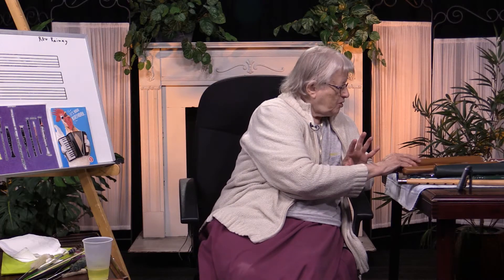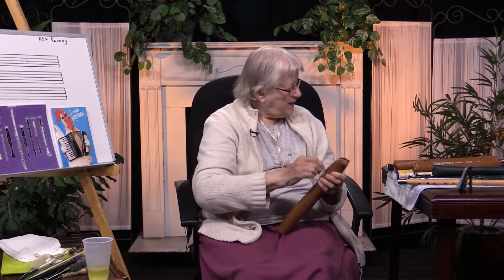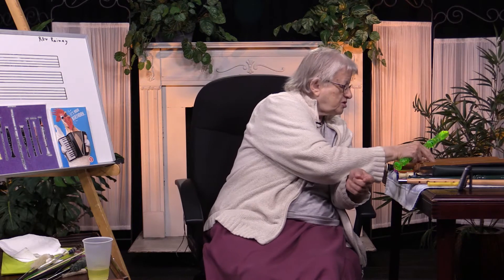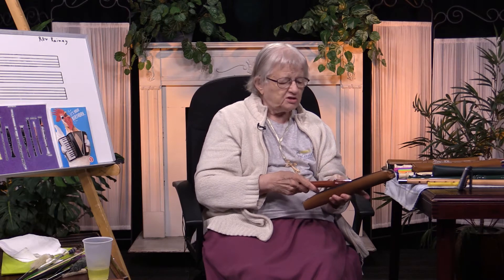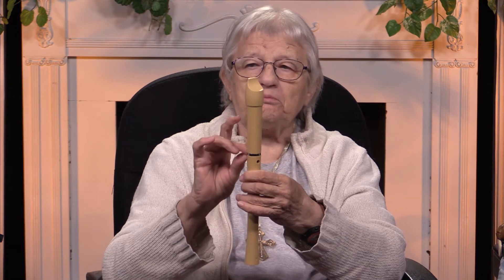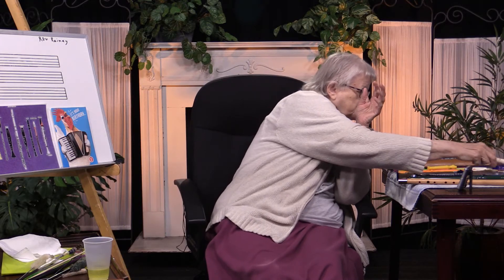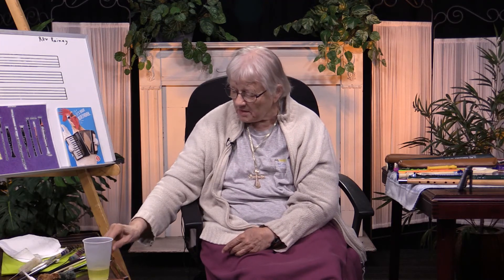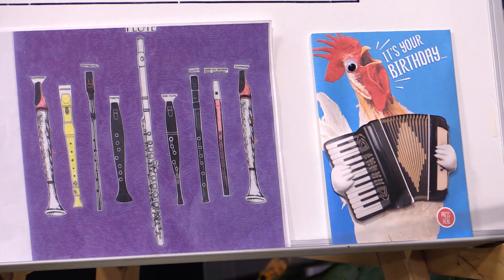Learning Music With Pat #1126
Join Pat Rainey as she teaches viewers how to read music, maintain instruments, and play music on a variety of musical instruments. Pat has been teaching music to students of all ages for over 30 years